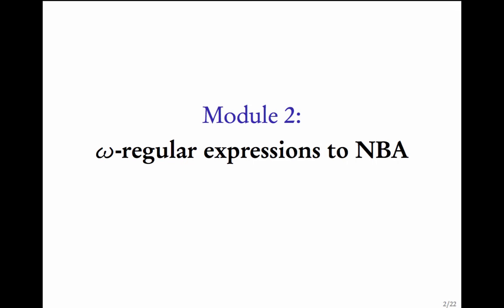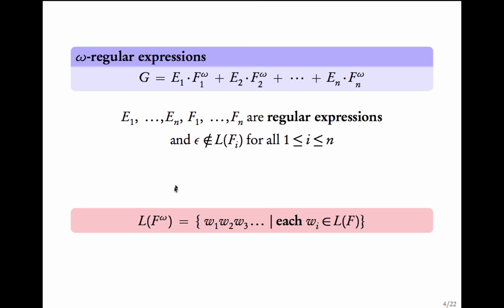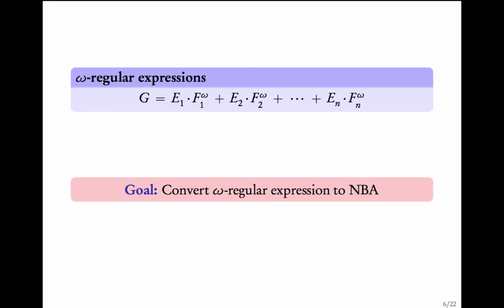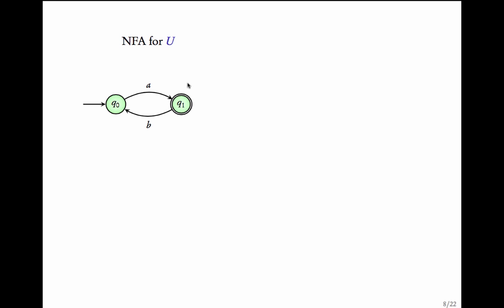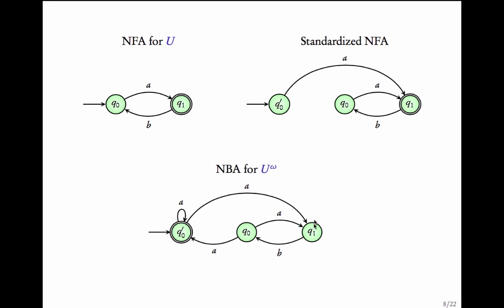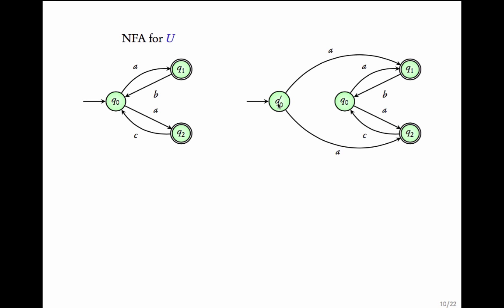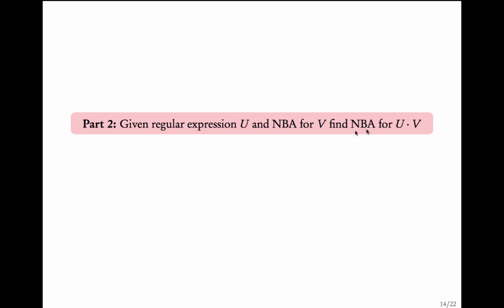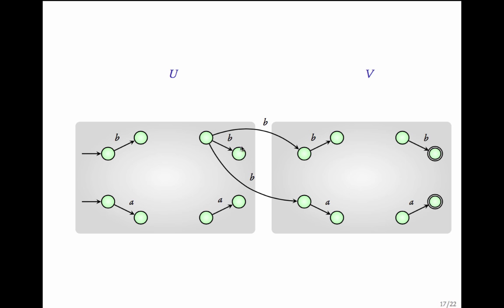Omega-regular expressions to NBA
Converting an omega-regular expression to an equivalent NBA